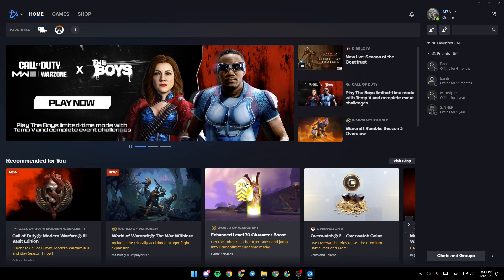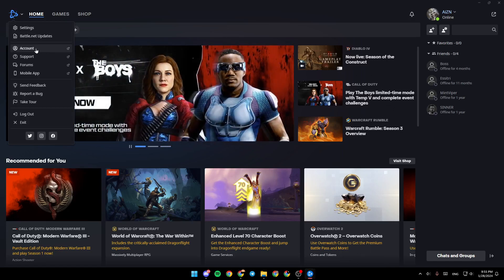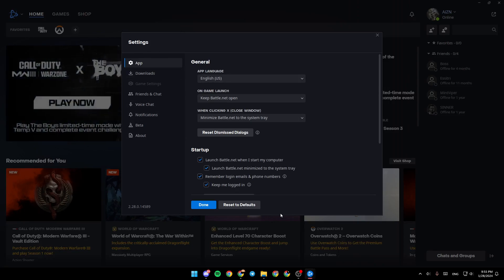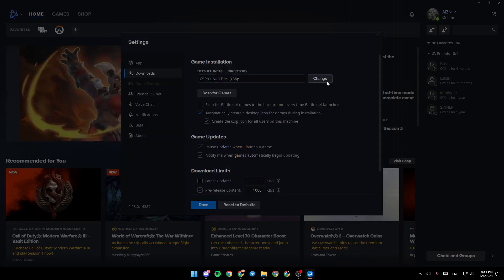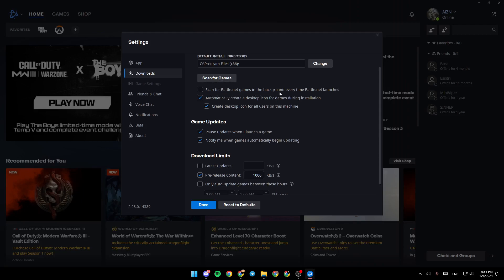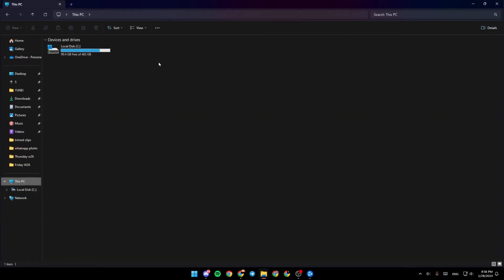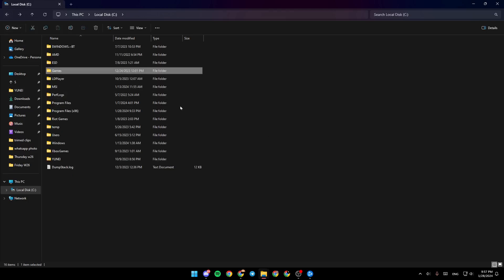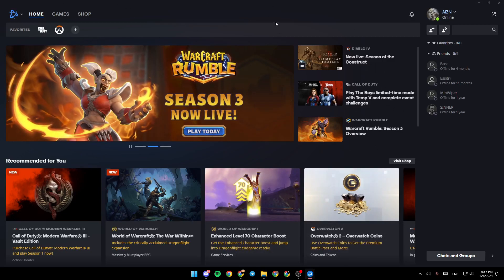How To Transfer Battle. Net Games To Another Drive Tutorial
Today we talk about transfer battle. net games to another drive,move battle.net games to another drive,move battle.net games,how to move battle.net games to another drive